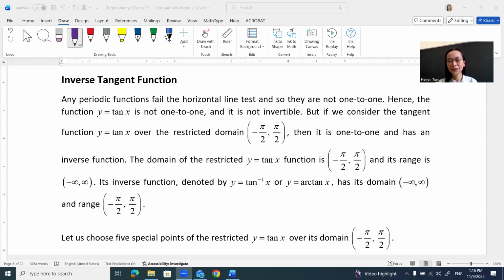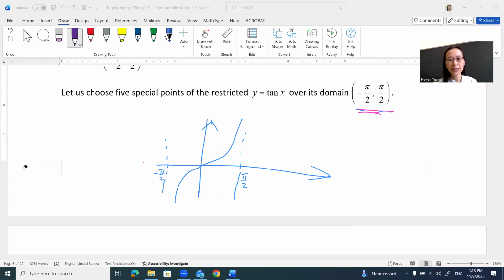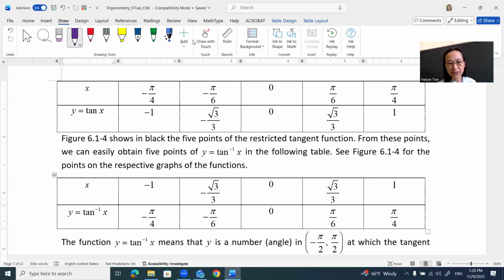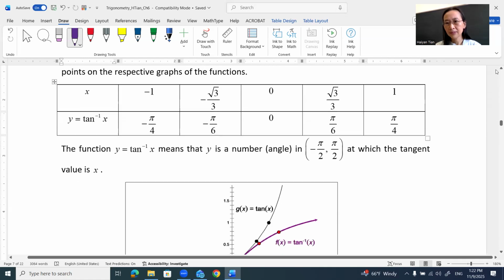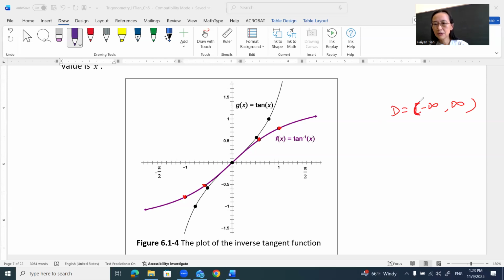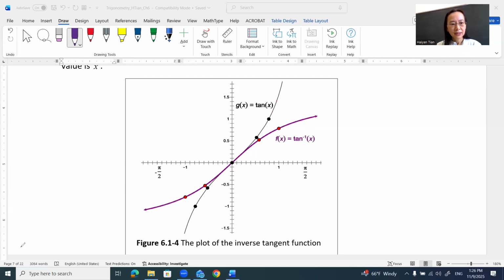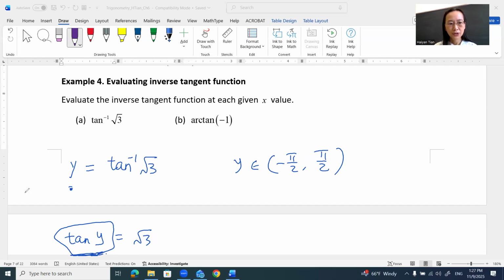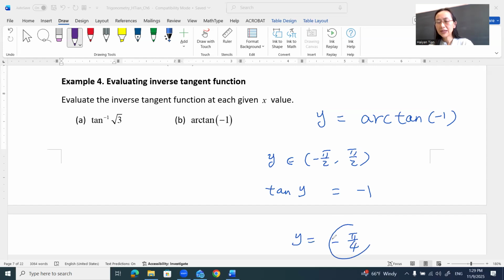Trigonometry - inverse tangent function